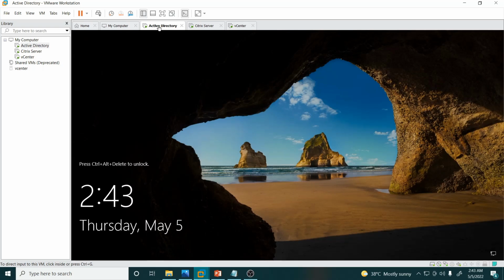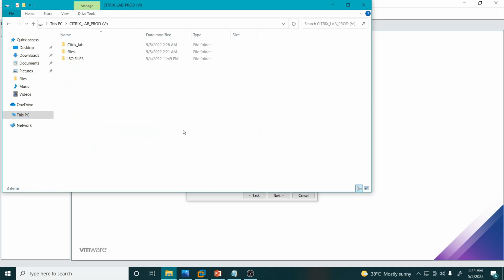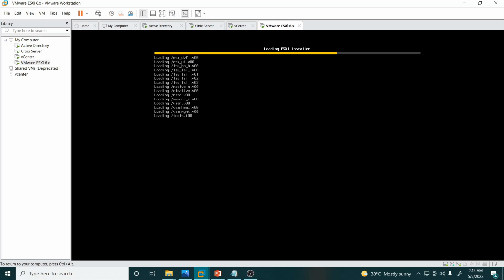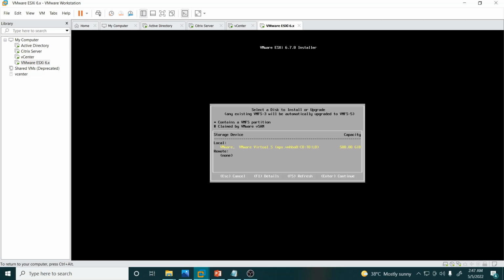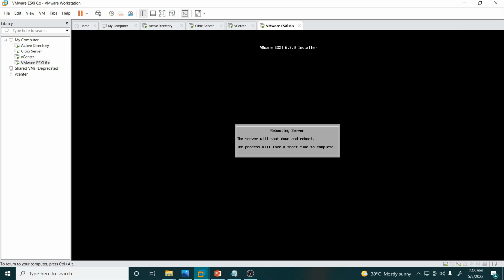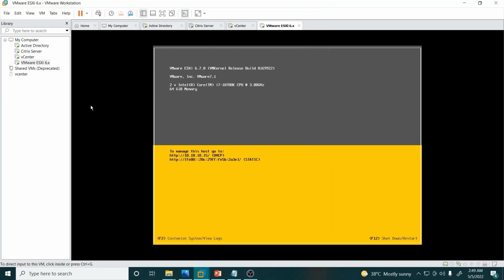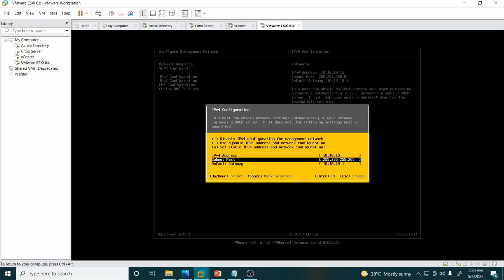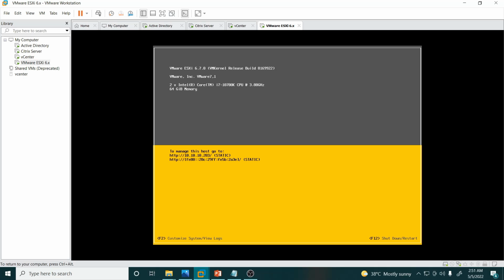VMWare ESXi Hypervisor installation Part 3